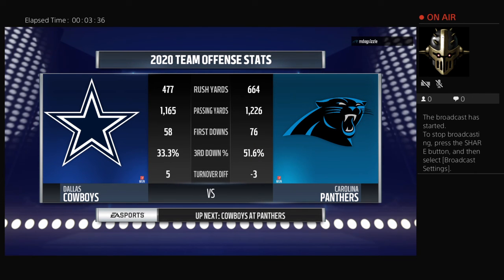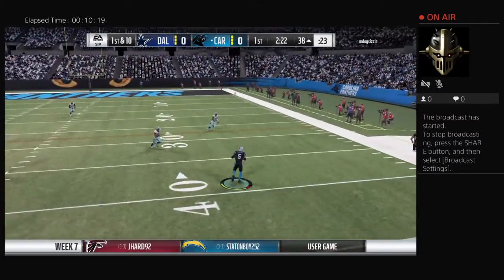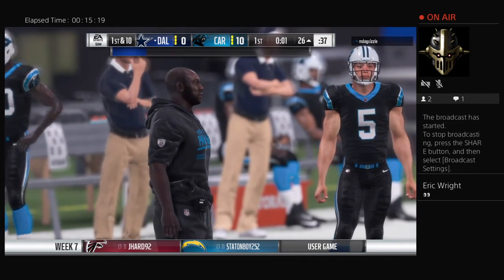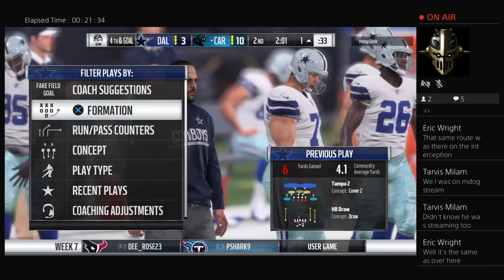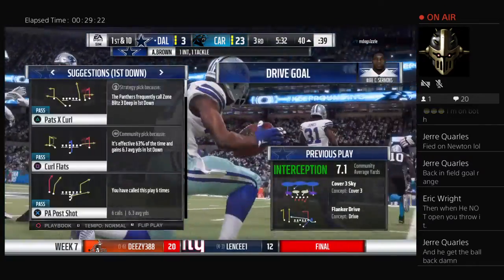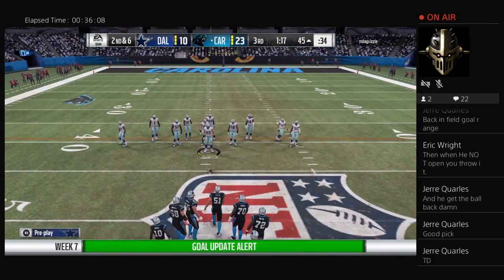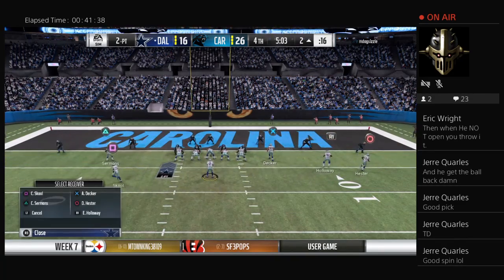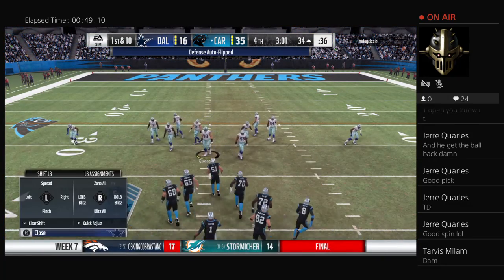jay217monsta's Live PS4 Broadcast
Madden madden and more madden